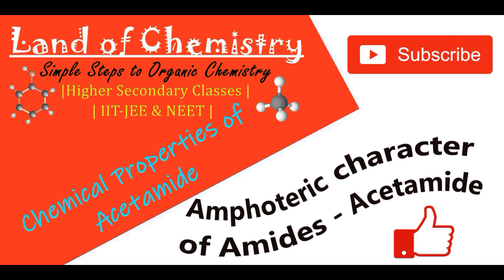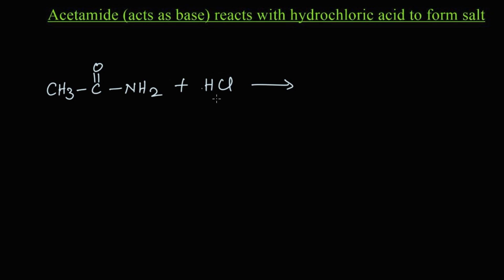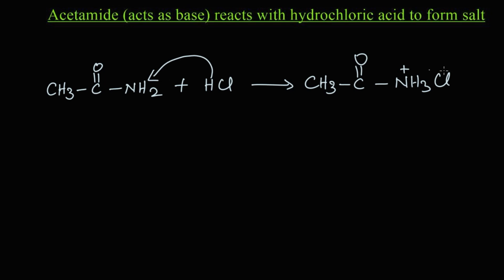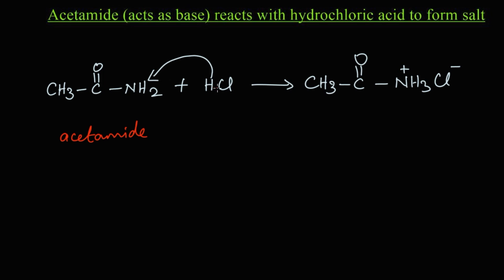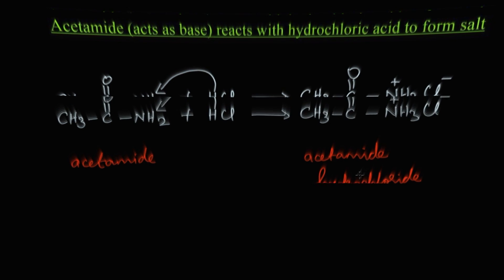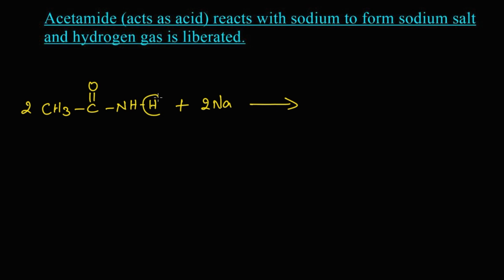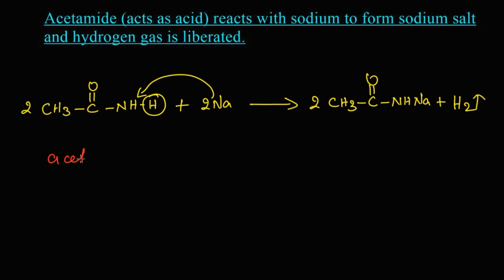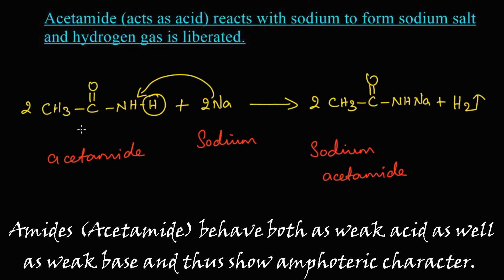Amphoteric character of Acetamide | Acetamide hydrochloride | Sodium acetamide | Organic Chemistry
Chemical Properties of Acetamide:
Amphoteric character of Acetamide:
Basic Character of Amide
Acetamide reacts with hydrochloric acid to form salt -  Acetamide hydrochloride.
Acidic Character of Amide
Acetamide reacts with sodium to form sodium salt - Sodium acetamide and hydrogen gas is liberated.
Thus the acetamide behaves both as weak acid as well as weak base and show amphoteric character.